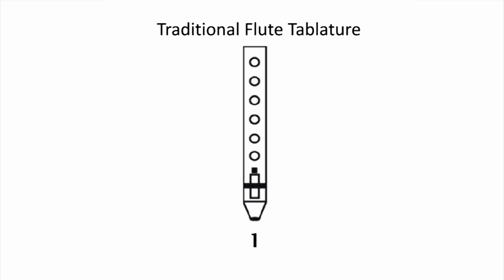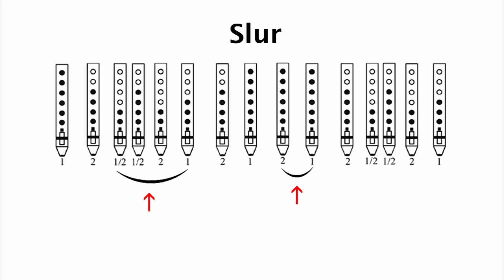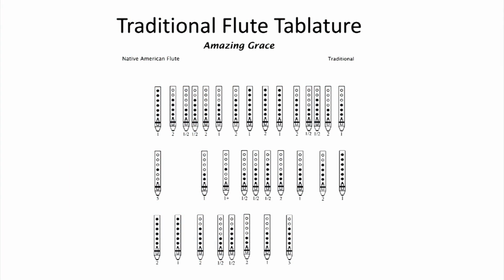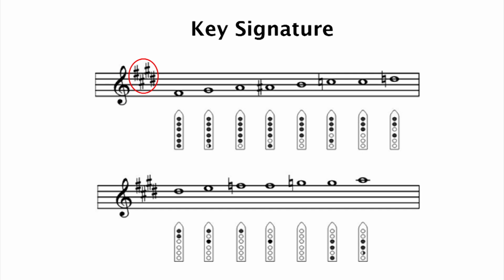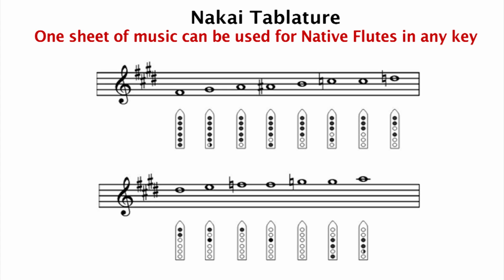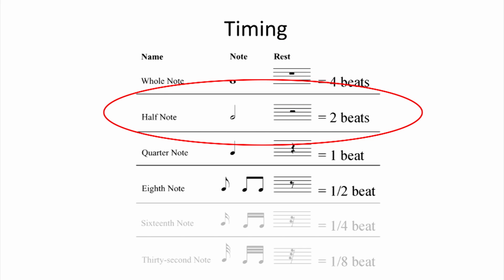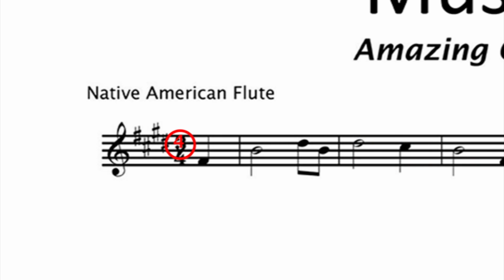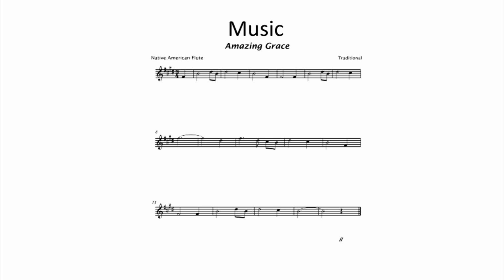Learning About Native Flute Tablature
In this video you'll learn more about what native flute tablature is and how to read it, understand it, and use it to play songs on your native flute from a native flute song book.  We offer a full collection of both printed and digital native flute song books on our